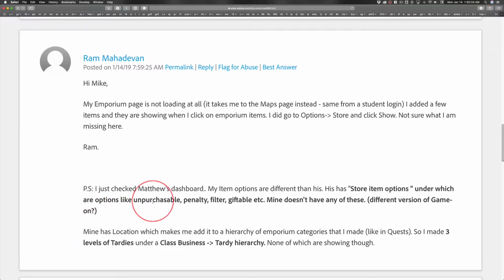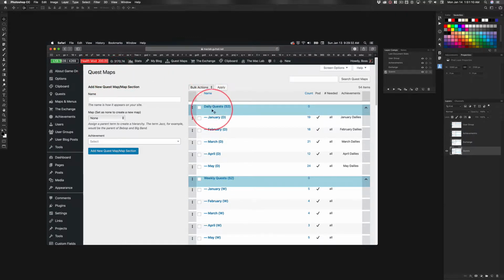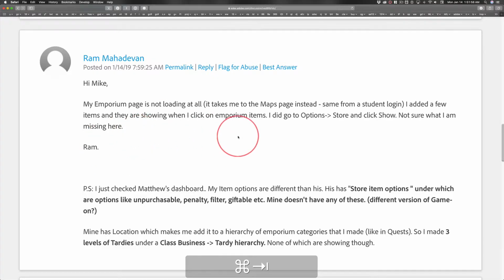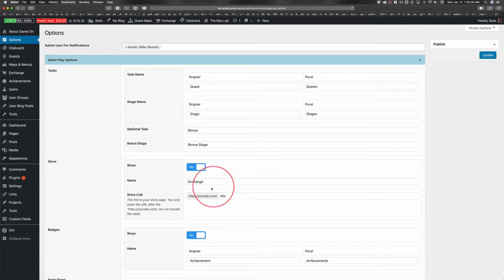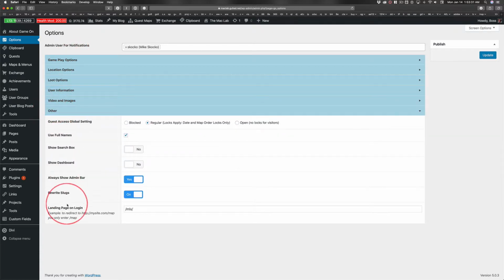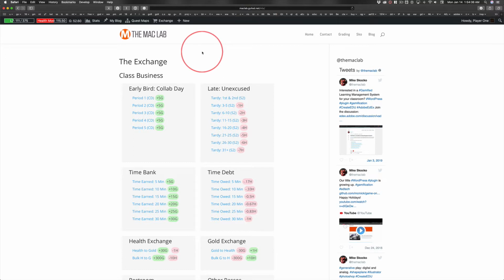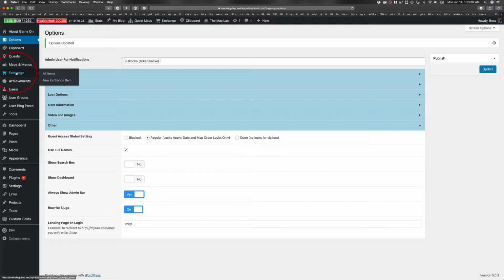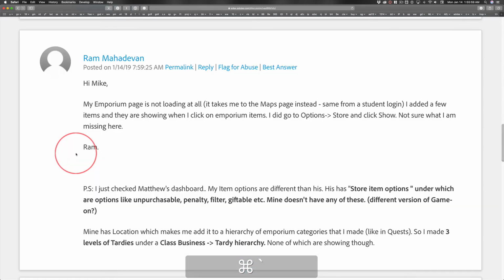Game On: The Store, Landing Page, Categories, and Sections